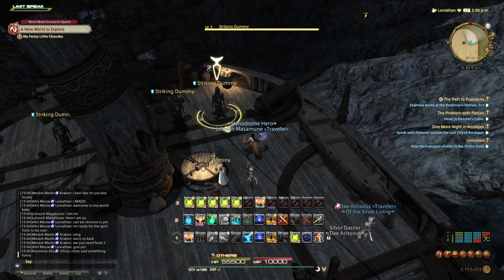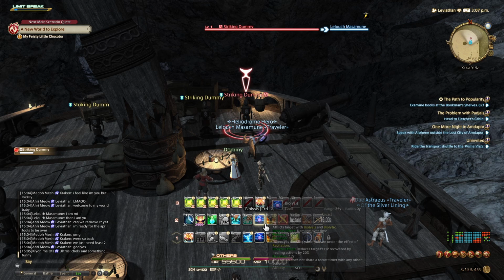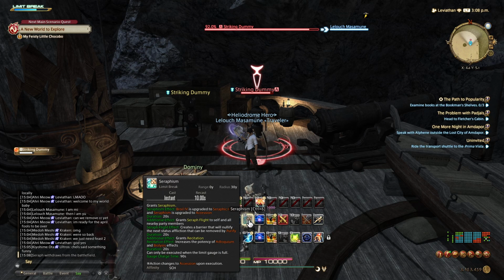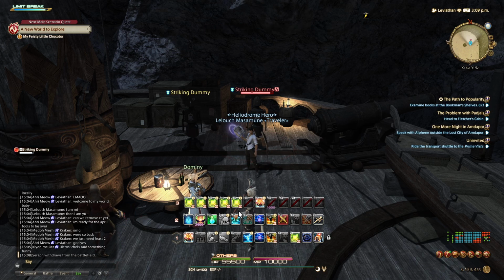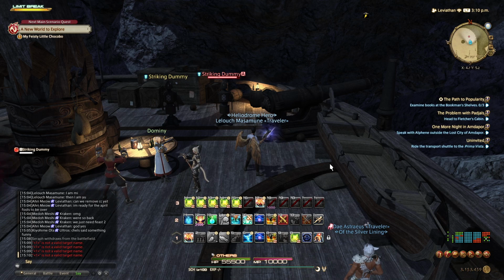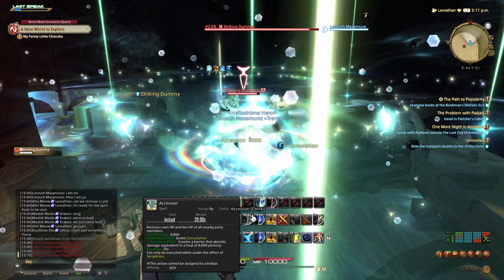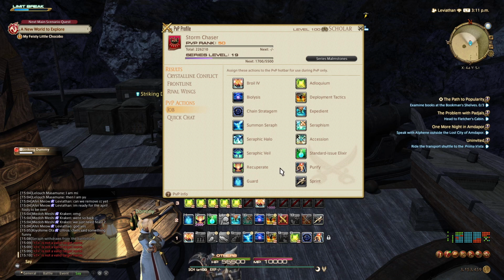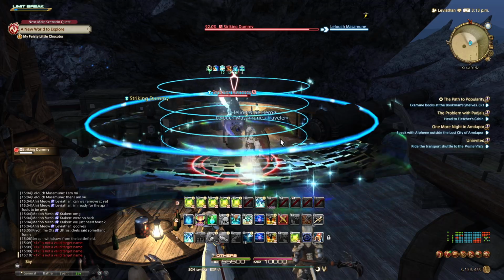Final Fantasy XIV Scholar (SCH) PvP Quick Guide/Summary Patch 7.1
Welcome, Warriors of Light! 🌟 Today, I'm excited to share my super quick, Day 1 Final Fantasy XIV PvP Crystalline Conflict Scholar Guide for Patch 7.1 with you! I'm Lelouch Masamune, and whether you're a seasoned Scholar looking to dominate the battlefield or a newcomer eager to try your hand at healing in PvP, this guide will cover everything you need to know to excel in the Crystalline Conflict arena.

In this video, we’ll dive into the latest changes from Patch 7.1, explore Scholar’s new abilities, discuss the old vs. the new changes, and go over tips to maximize your healing and damage output to secure victory for your team!